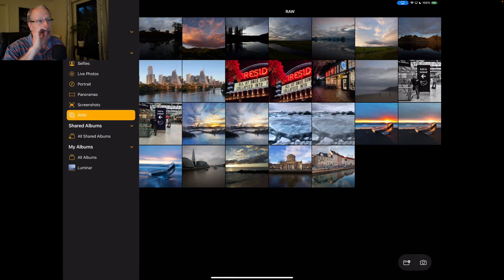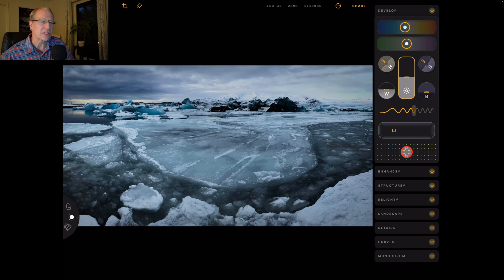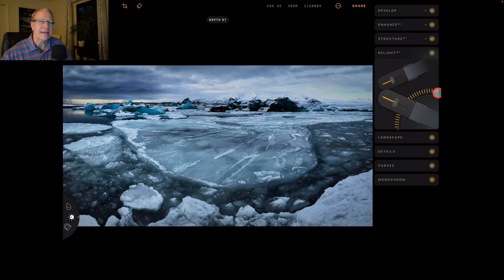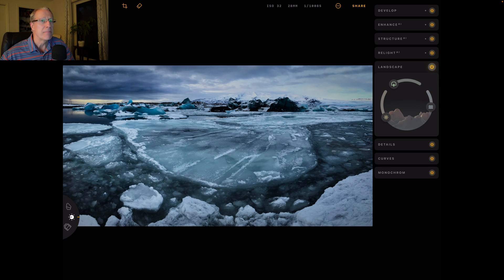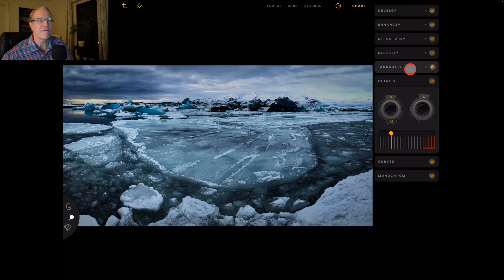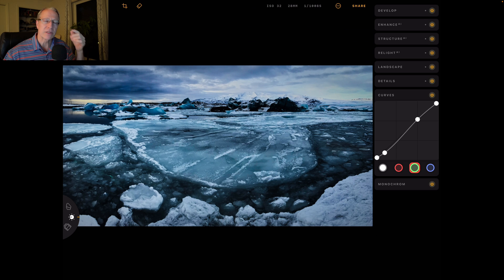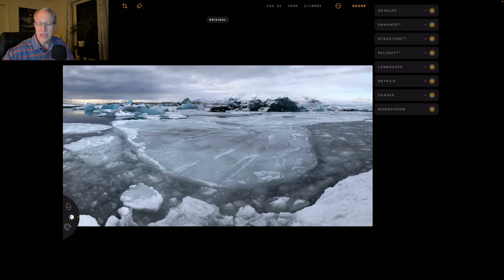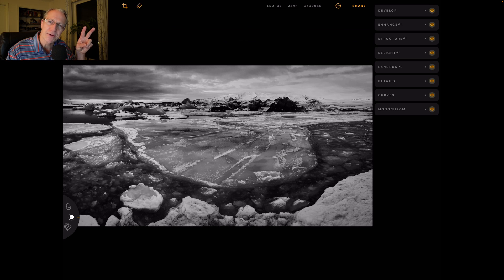Explore Luminar for iPad's Editing Potential with Full Filter Demos